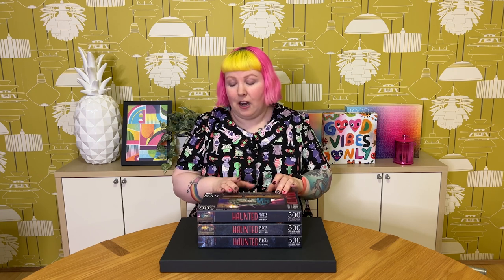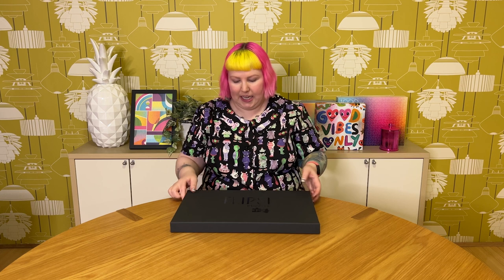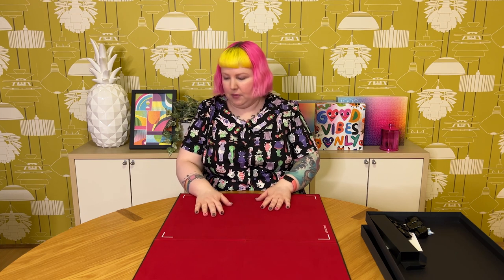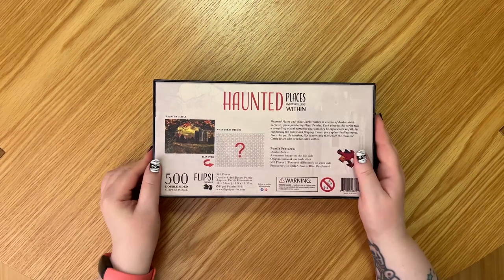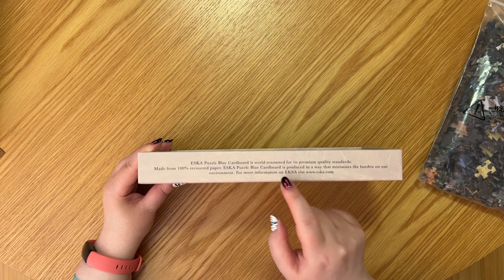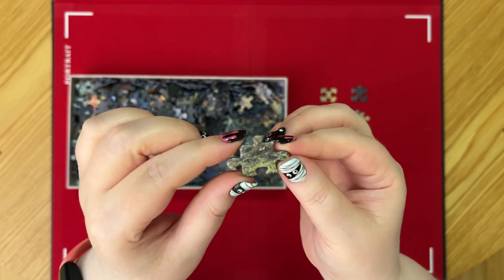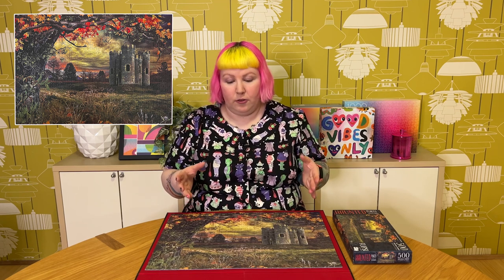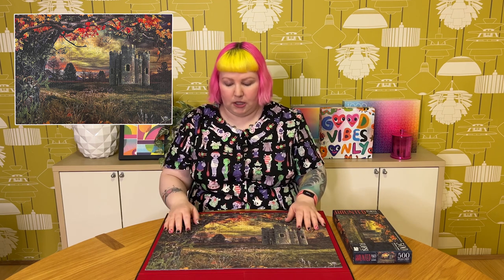Trying a Haunted Places surprise puzzle from Flipsi Puzzles!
Today I'm both excited and somewhat terrified to share this scary double sided surprise puzzle with you from Flipsi Puzzles! Flipsi puzzles kindly sent me all three puzzles from their 'Haunted places and what lurks within' series along with one of their fancy puzzle boards! I'll be choosing one of the puzzles to try out and then after it's complete I'll be revealing the surprise side of the puzzle... to just myself that is! Sorry, some things have to remain a secret! 🤐🤫

Here are all the puzzles shown in this video (in order of appearance):
Haunted Farmhouse - 500 pieces
Haunted Castle - 500 pieces
Haunted House - 500 pieces

Don't forget to check out the video that @piecebypiecepuzzler did on the Haunted House puzzle from Flipsi Puzzles

(Minimum purchase of AUD $50 required. Limited to one use per customer.)

(does not apply to PNP event puzzles)

AntipodeanWriter - Chilliwave - Yesterday